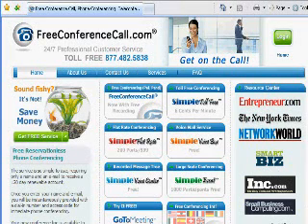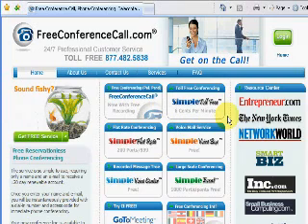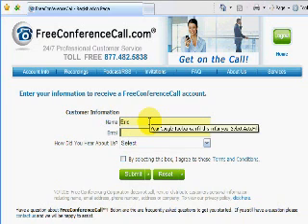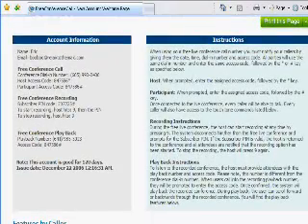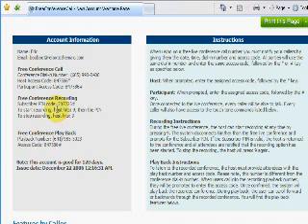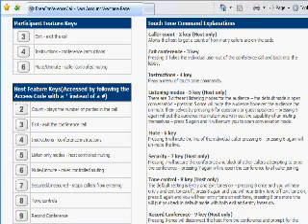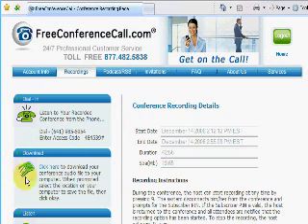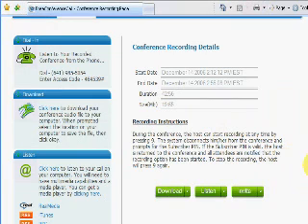Free Conference Call instructions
How to set up, record and download a conference call for free.